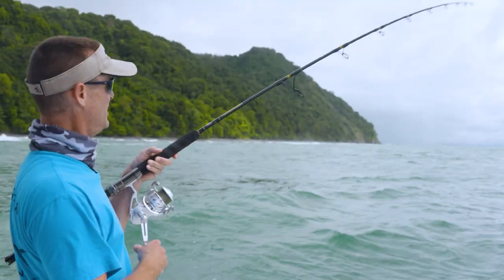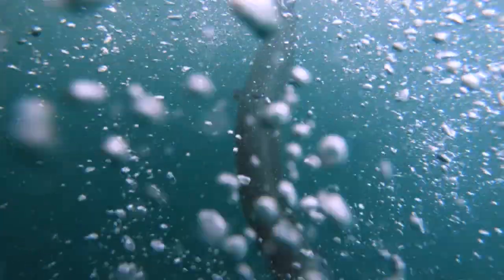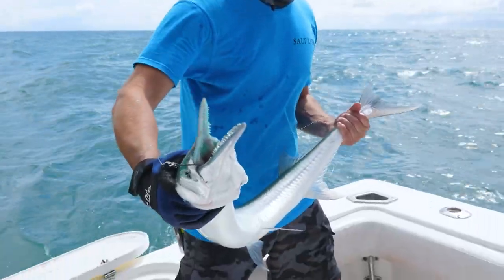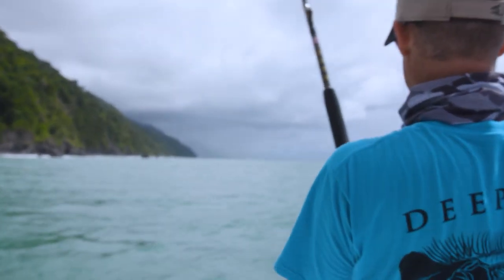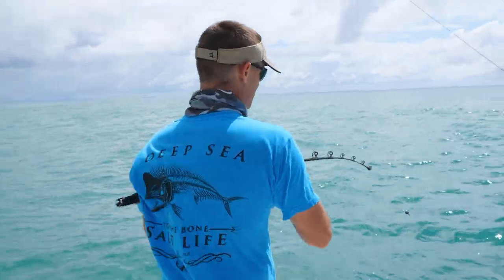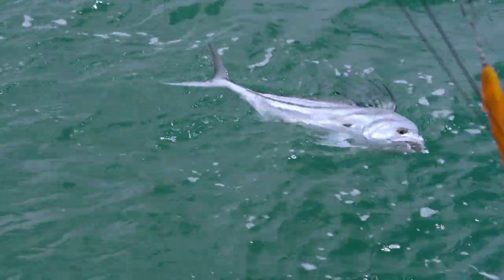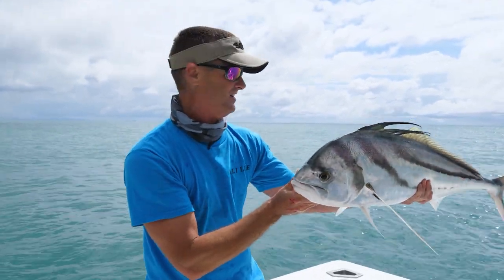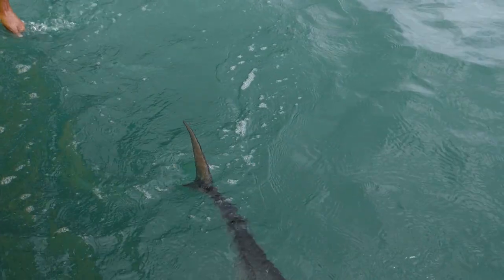Catching Roosterfish and Needlefish in Costa Rica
Capt. Jimmy Nelson and Luiza are in Costa Rica catching a variety of inshore fish including roosterfish and needlefish!